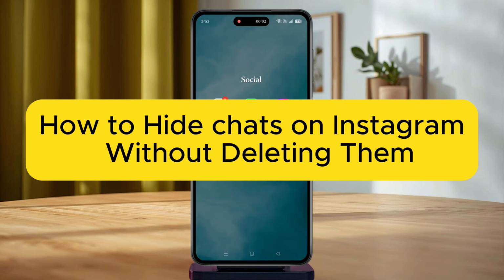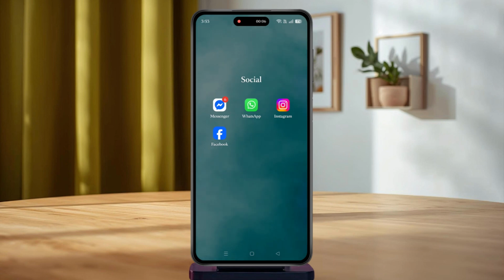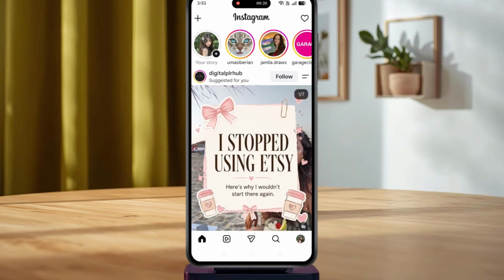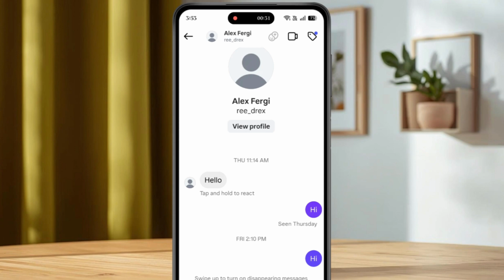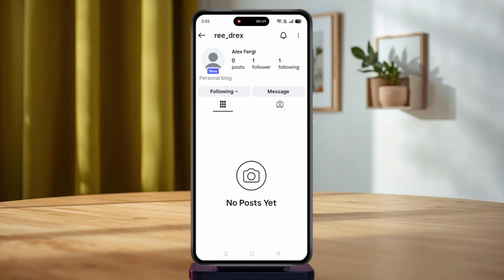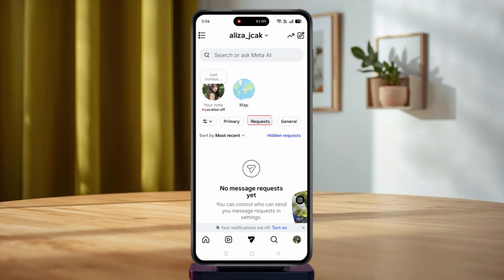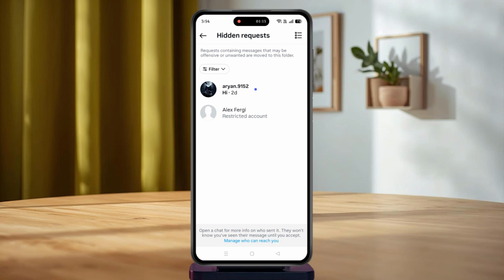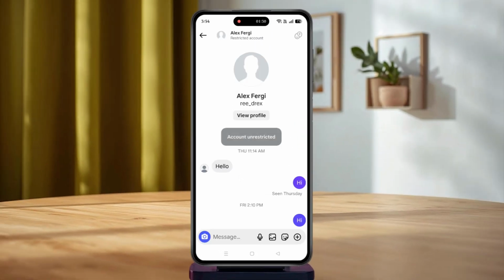How to Hide Chats on Instagram without Deleting Them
Learn how to Hide Chats on Instagram without Deleting Them in this easy step-by-step tutorial. If you want to keep your conversations private without removing them permanently, this guide will show you the best way to hide Instagram chats without deleting them.

In this video, you'll learn how to hide chats on Instagram, archive Instagram messages, and improve your Instagram chat privacy. We'll also cover helpful Instagram messaging tips and walk you through the process with an easy how-to tutorial, making it simple to organize your inbox while keeping important conversations safe.

**Timestamps:**
0:00 Introduction
0:20 How to Hide Chats on Instagram